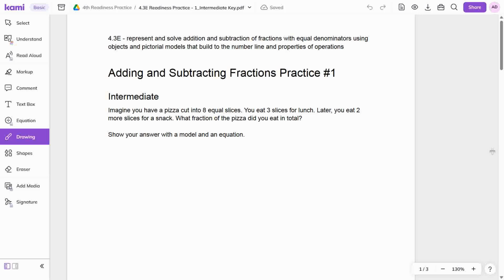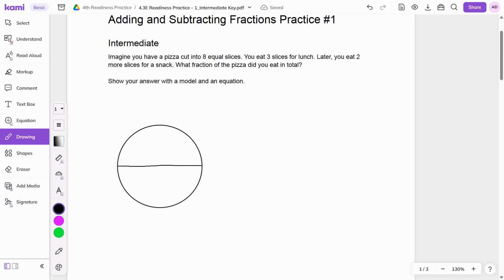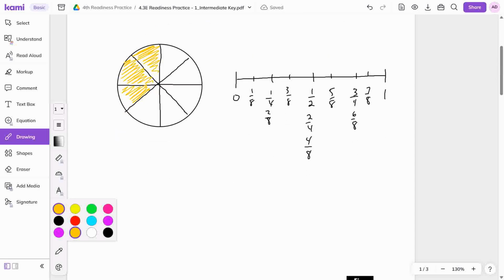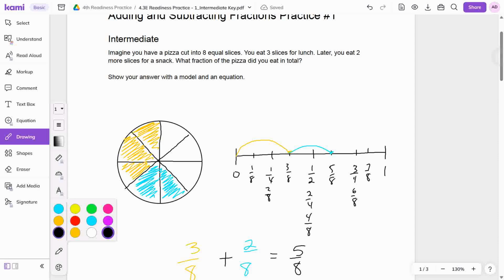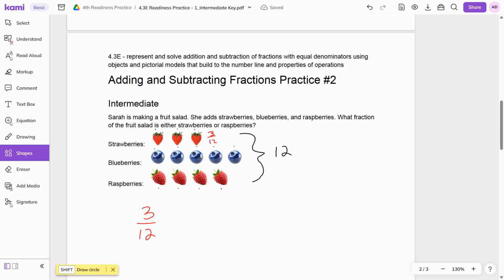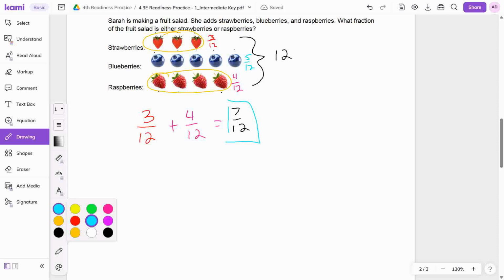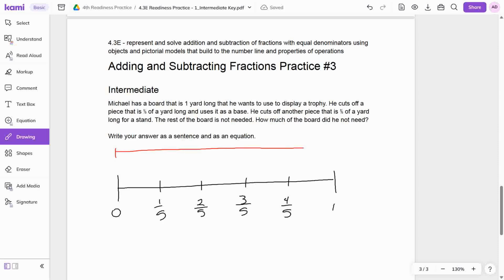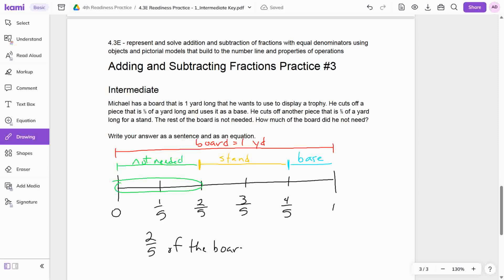4.3E Readiness Practice - Intermediate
Work through three problems aligned to STAAR readiness standard 4.3E (represent and solve addition and subtraction of fractions with equal denominators using objects and pictorial models that build to the number line and properties of operations). You can find these problems and all other 4th grade readiness practice problems

0:00:00 Intro
0:00:23 Problem 1
0:03:29 Problem 2
0:05:42 Problem 3